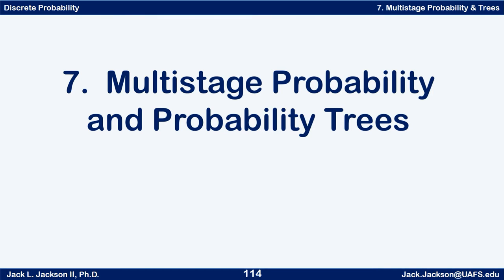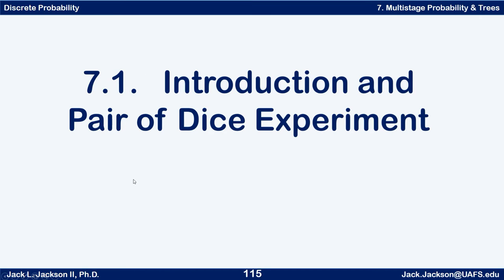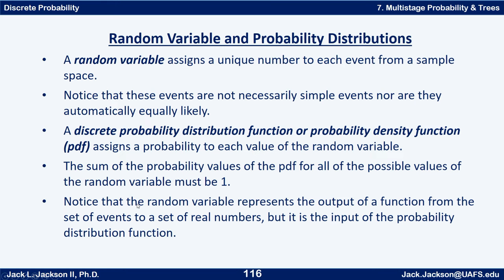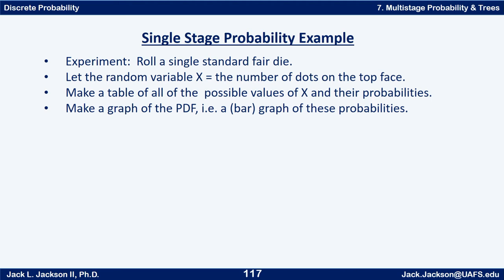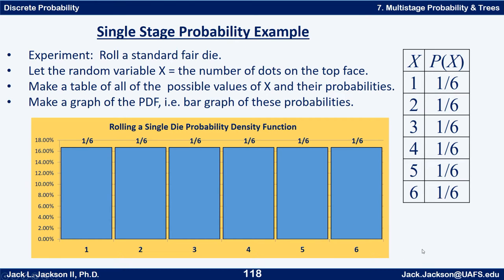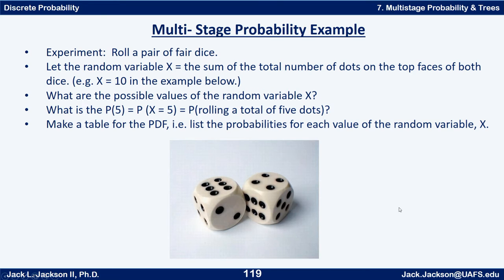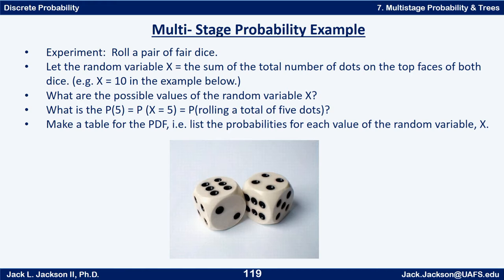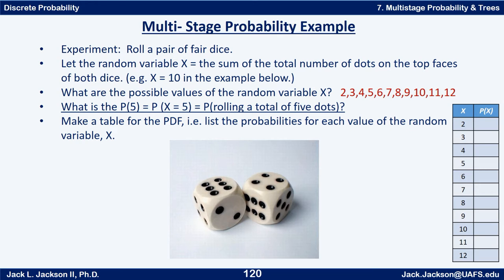Statistics 2.7.1 Two Dice Experiment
We investigate the probability experiment of rolling a pair of dice.